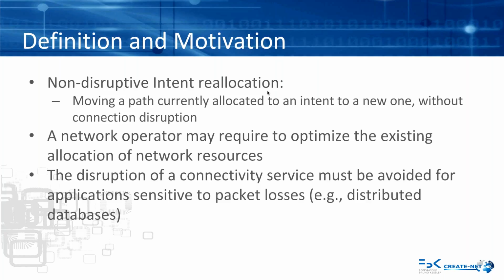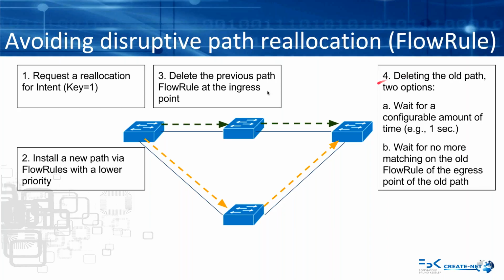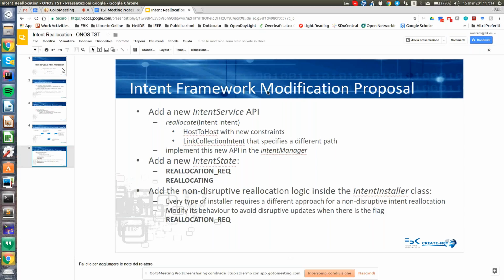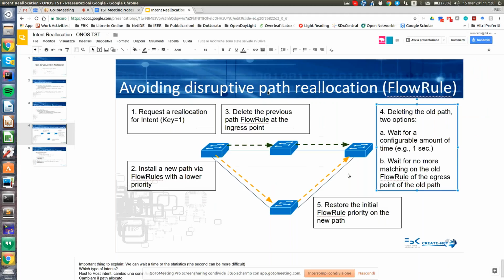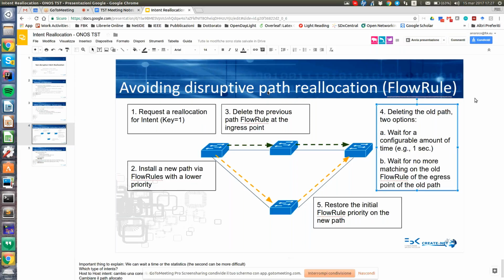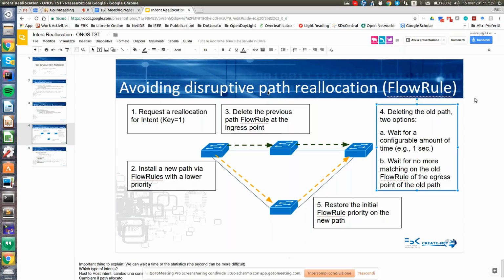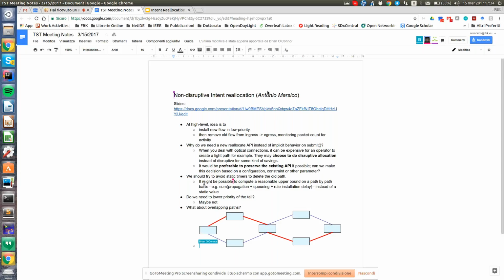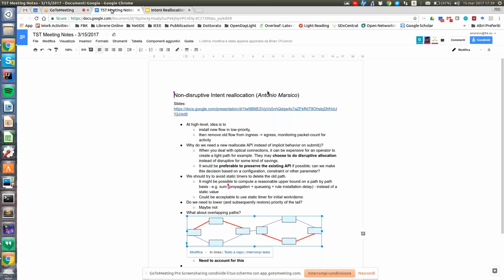2017-03-15 ONOS Technical Steering Meeting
Non-disruptive Intent reallocation (Antonio Marsico)